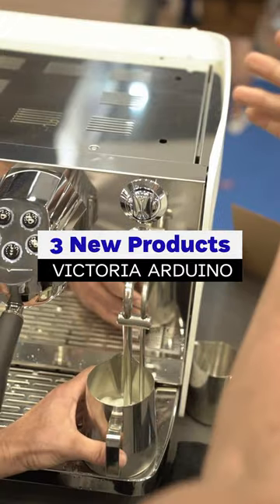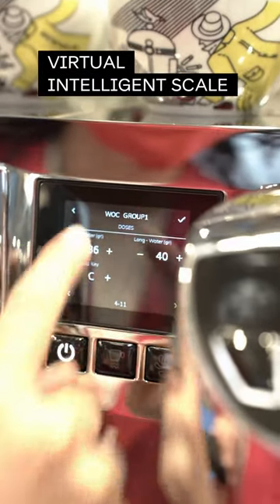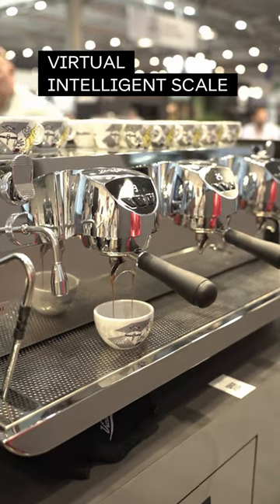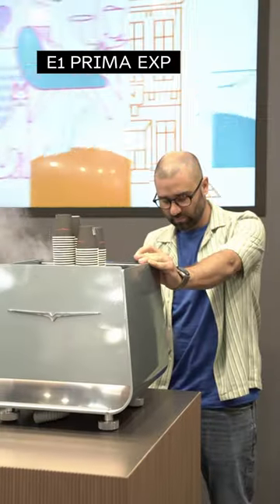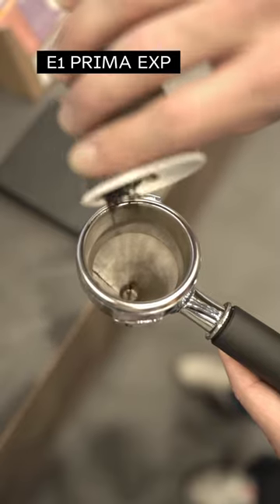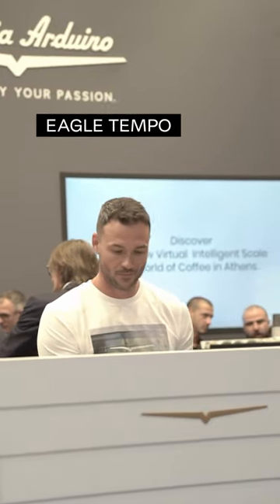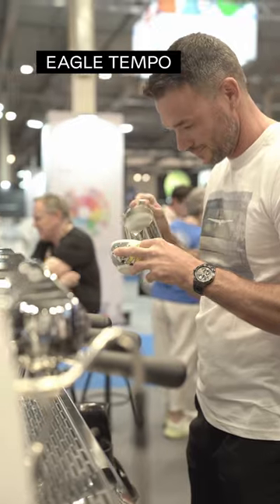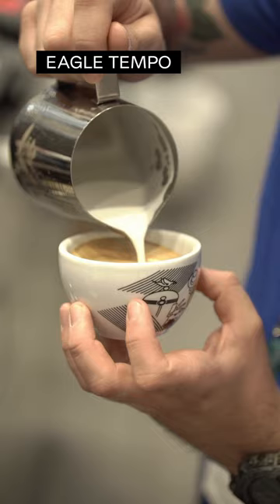3 new Victoria Arduino espresso machines at World of Coffee Athens (2023 edition!)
1 - Virtual Intelligent Scale for Eagle One
2 - E1 Prima EXP with new PureBrew capability
3 - Eagle Tempo espresso machine